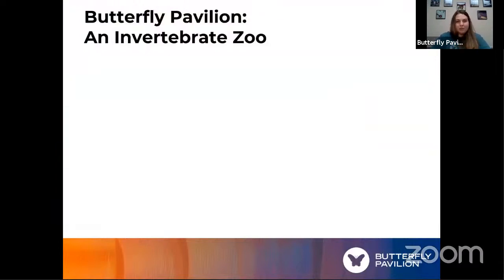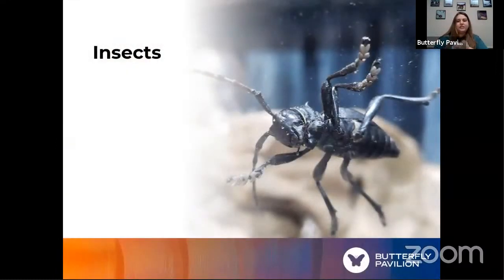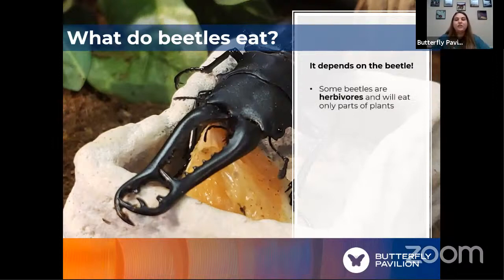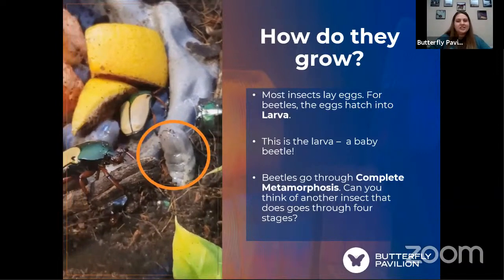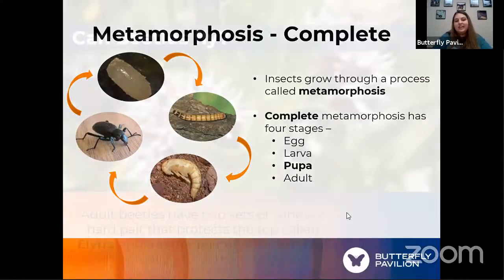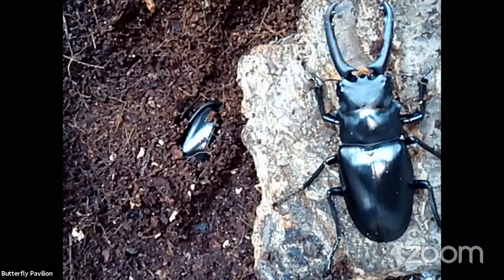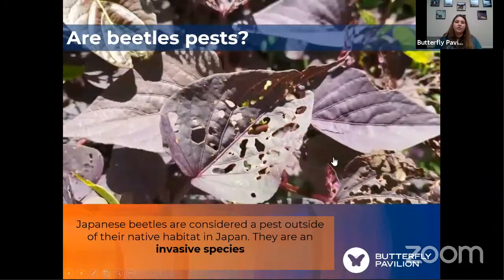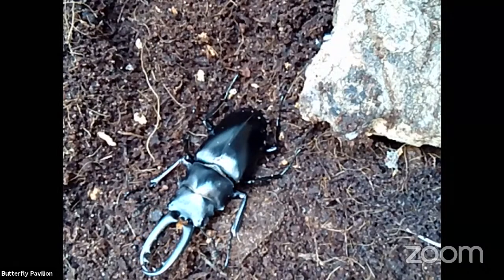Varsity Tutors' StarCourse: Beetle Encounter with BUTTERFLY PAVILION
Did you know that there are more than 350,000 species of beetles? In fact, beetles are the most diverse creatures on earth! But how much do you really know about them? Explore several of these species with Butterfly Pavilion. We'll learn about their amazing adaptations, uncover their important role in many ecosystems, and meet some live beetle guests!

ABOUT BUTTERFLY PAVILION
Butterfly Pavilion is the first stand-alone, Association of Zoos and Aquariums-accredited, non-profit invertebrate zoo in the world and a leader in invertebrate knowledge, inspiration, and connection. Whether it is providing unique, hands-on learning experiences through its exhibits and educational programs, conducting new research that sets the standard for zoos across the country, or building innovative solutions for species and habitat conservation in countries around the world, Butterfly Pavilion is leading the way in ensuring invertebrates are protected for the future.

Meet your instructor, Calais.
Calais Thomas has been educating herself and others about animals for the past eight years. She has worked with animals ranging from elephants to snails and anything in between! At Butterfly Pavilion, her work in developing and leading programs onsite and virtually connects all ages to invertebrate animals.